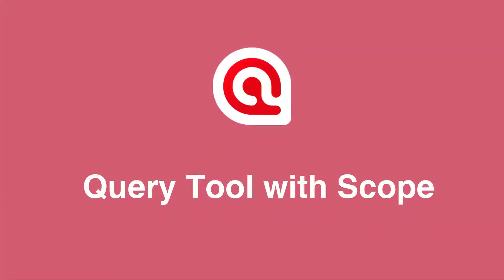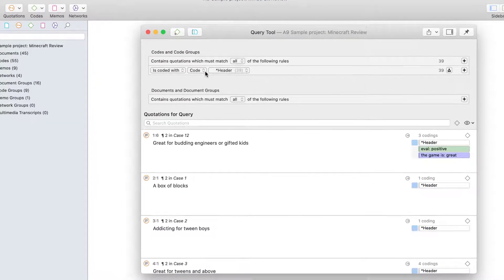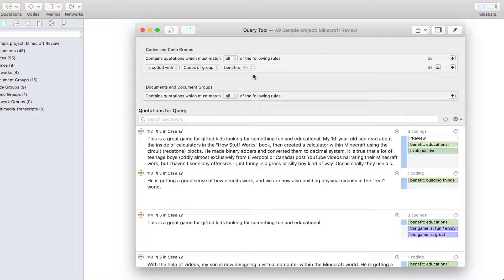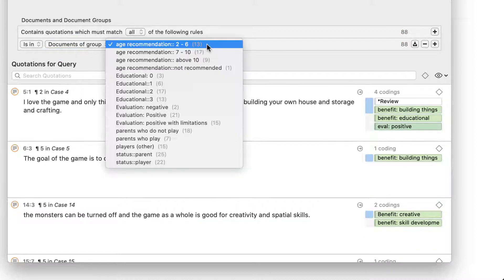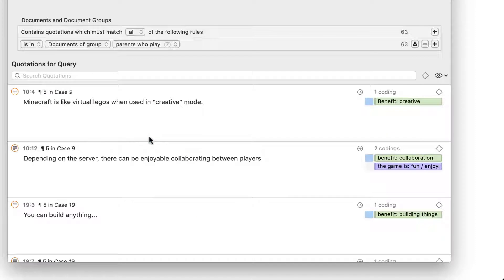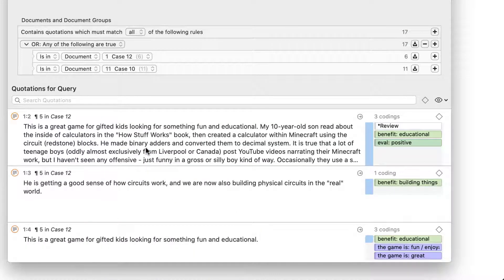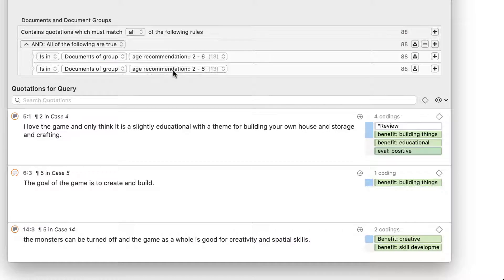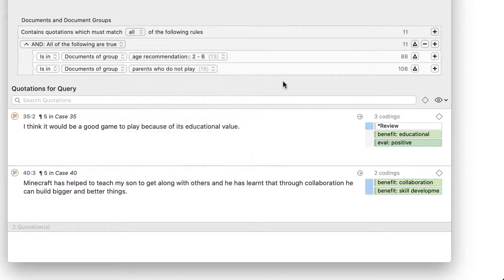Query Tool with Scope ATLAS.ti Mac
In addition to restricting a search by building a query in the Quotation Manager, you can also now do this in the Query Tool. This video shows how.